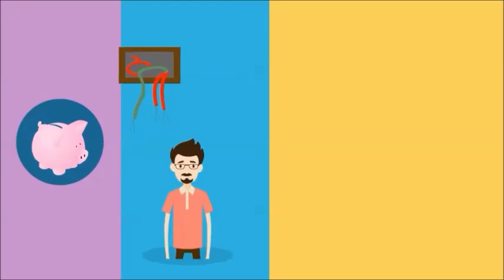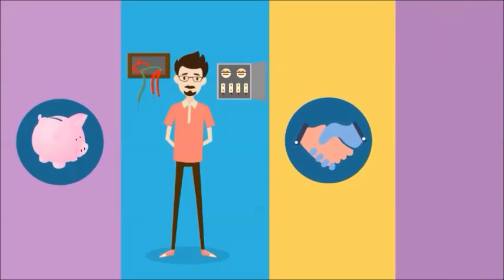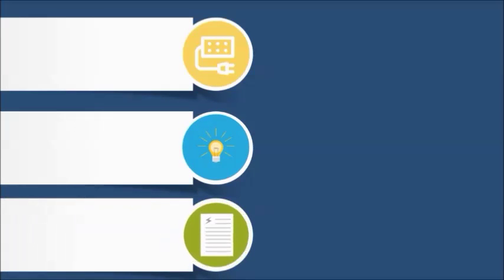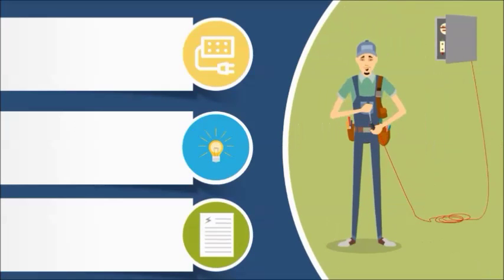Sample Electrician's Videos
Marketing video for electricians and electrical contractors